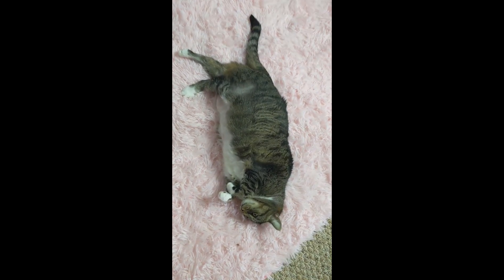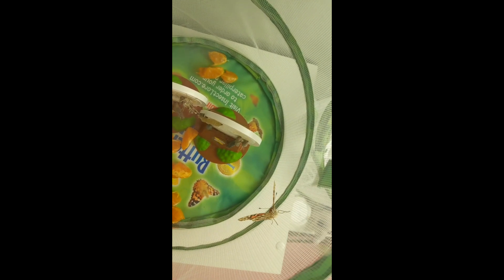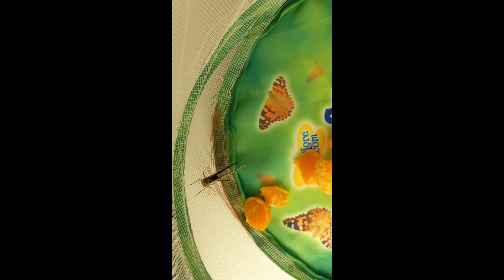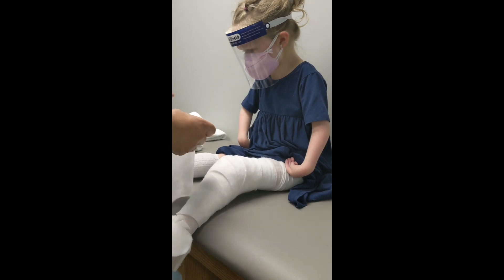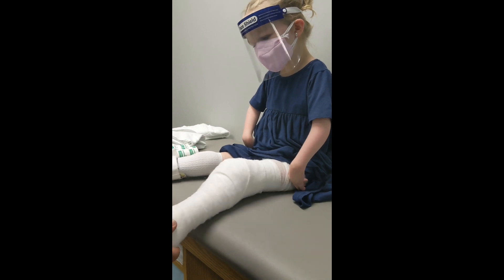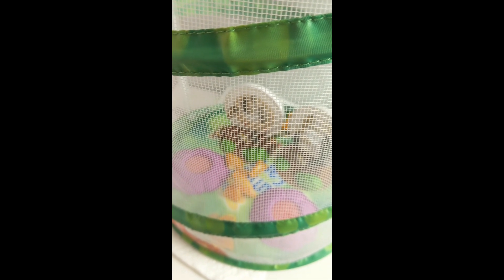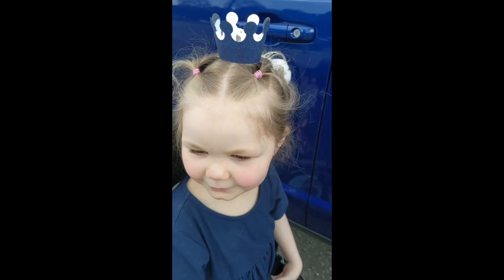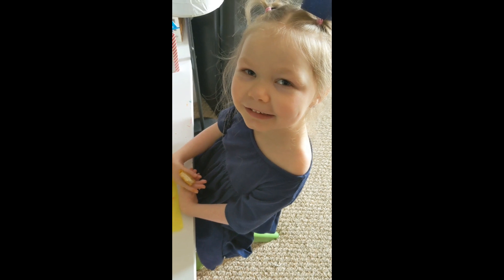We have BUTTERFLIES! (and a casted left leg!)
Today we found some of our butterflies out of their chrysalises! There were three the couple of times we filmed and now there are four so we're hoping to catch one in the act before the end of the night. SO COOL!

Oh and if you missed the IG/FB post we put up a bit earlier, here's the deets on Ana's cast.